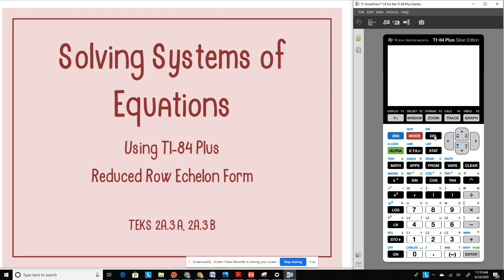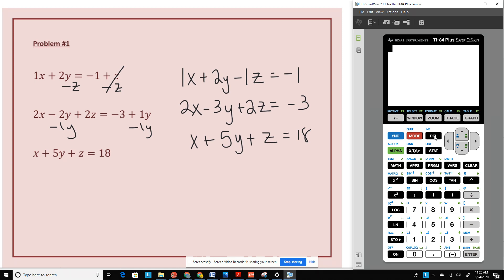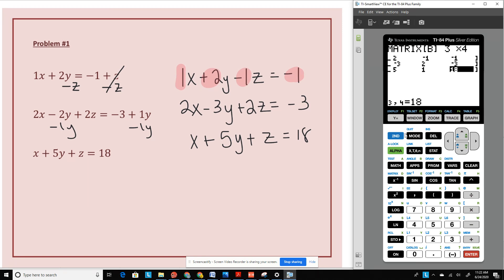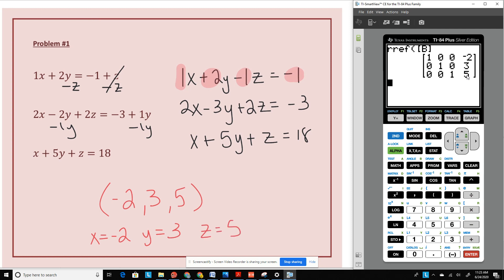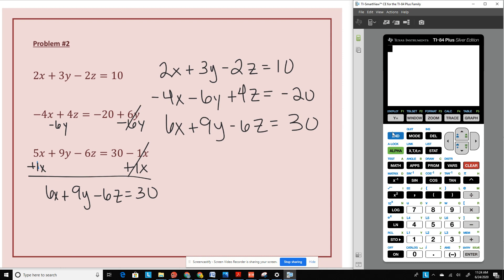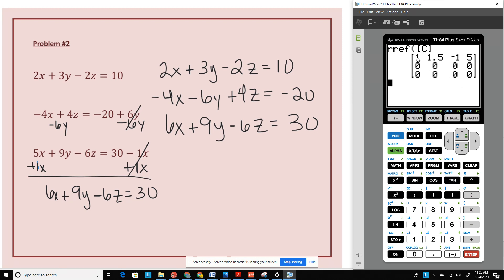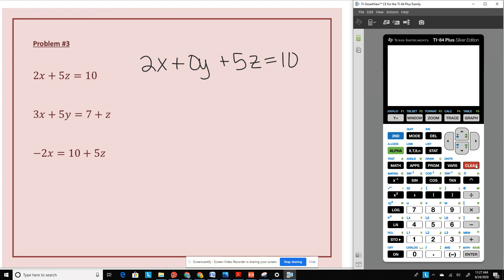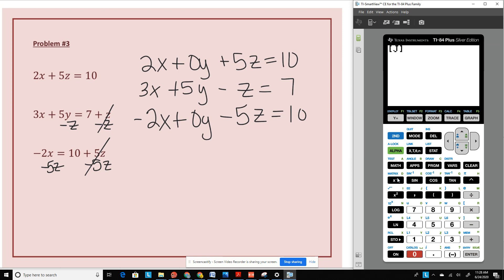Solving Systems of Equations using TI-84 Plus; reduced row echelon form (TEKS 2A.3B)